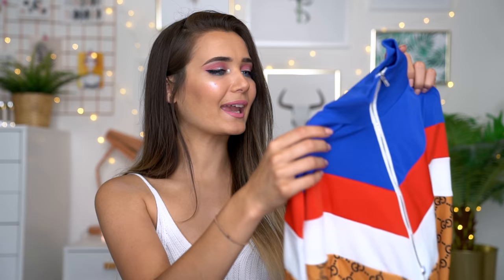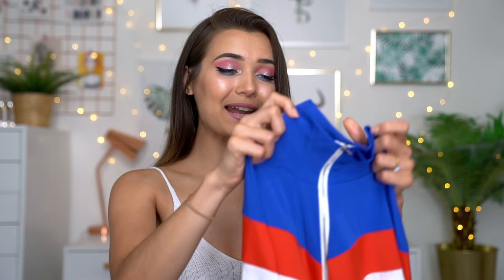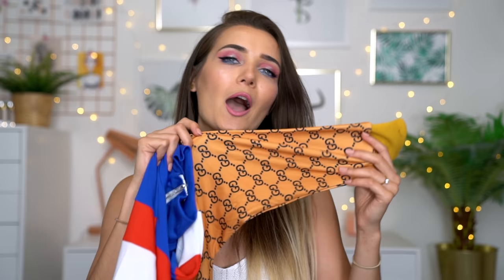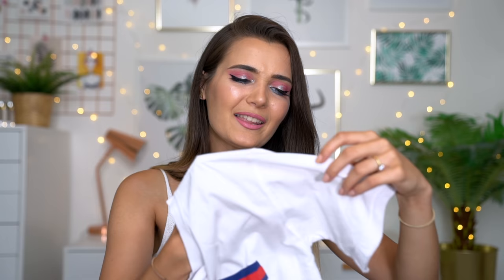I BOUGHT FAKE DESIGNER ITEMS ON EBAY... I CAN'T BELIEVE WHAT I GOT!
Hey guys! In today's video I bought fake designer items on ebay and honestly... I am quite shook at the results! If you have ever considered buying fake designer items online or at fake designer markets, you need to watch this video!

Roxxsaurus
36 Golden Square
London
W1F 9EE

♡FAQ♡